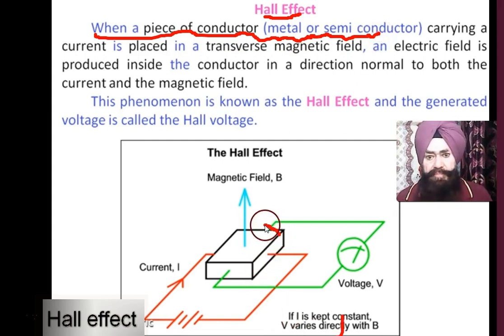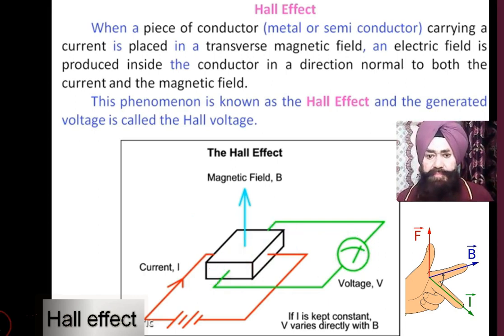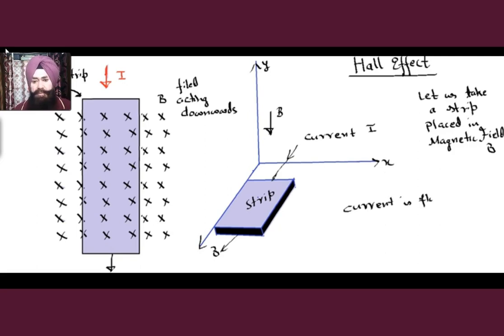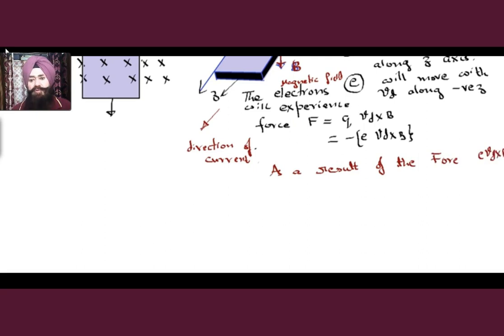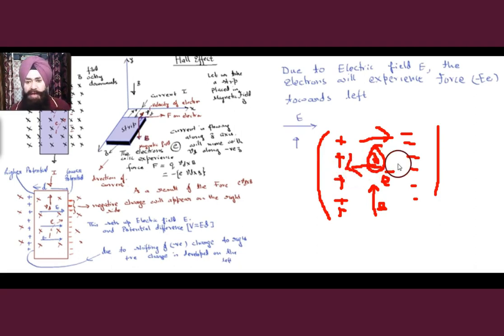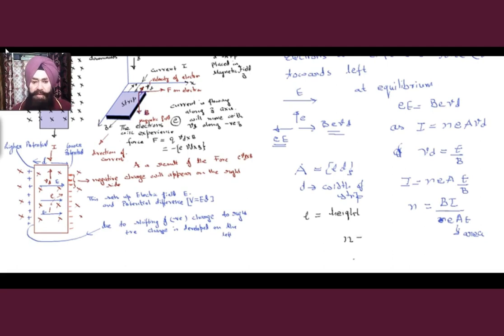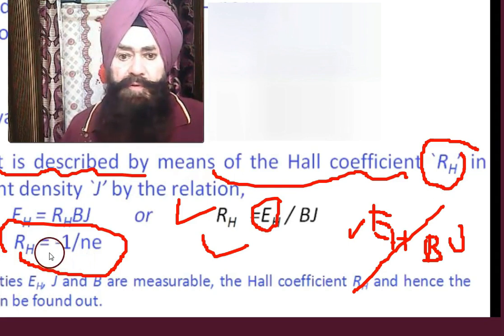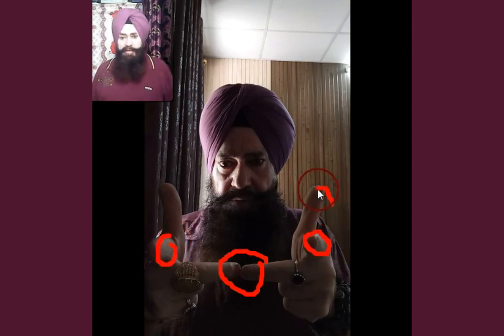Hall effect and Hall coefficient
** use of Hall effect?
** principle of Hall effect?
** Hall effect device work?
** cause of Hall effect? You can find handwritten notes on my website in the form of assignments.